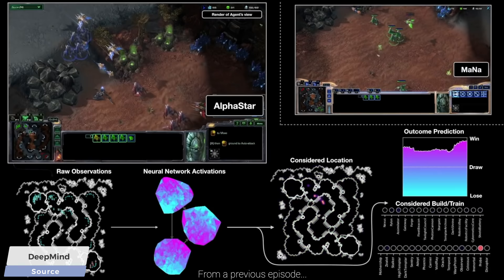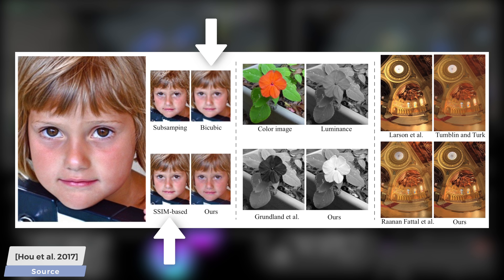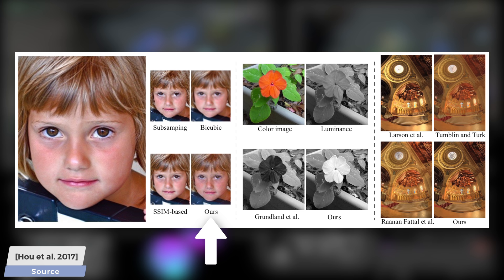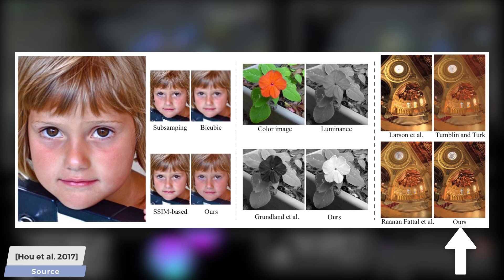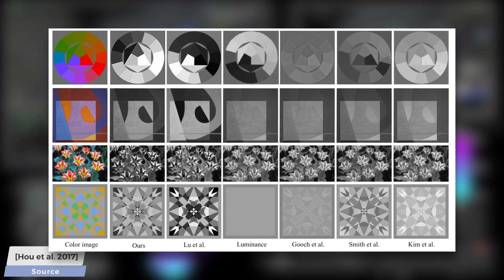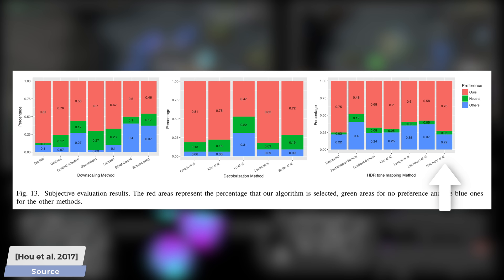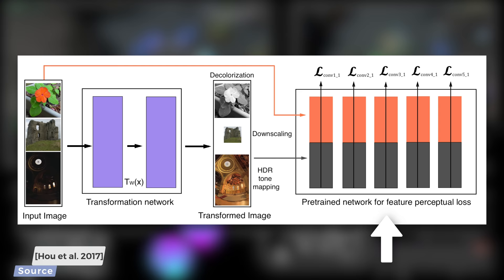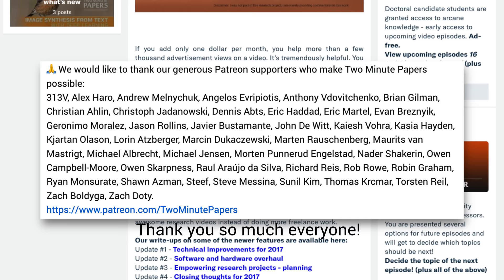This AI Learned Image Decolorization..and More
📝 The paper "Deep Feature Consistent Deep Image Transformations: Downscaling, Decolorization and HDR Tone Mapping" is available here: